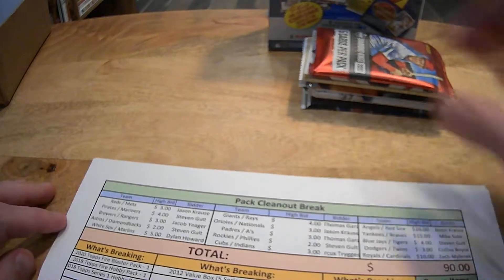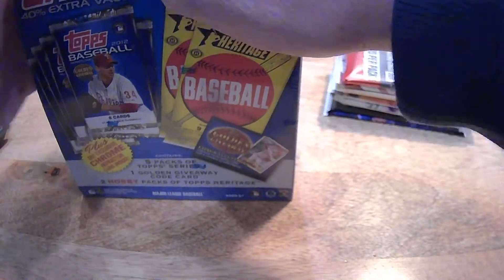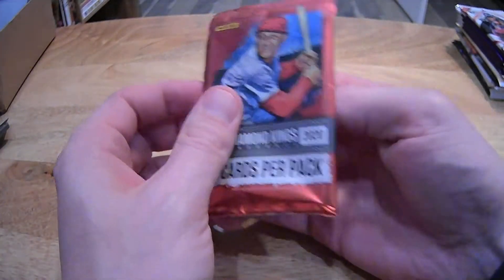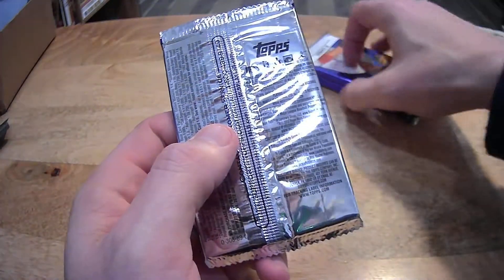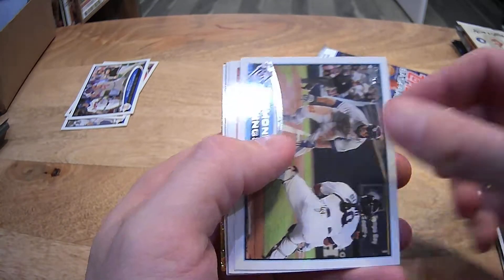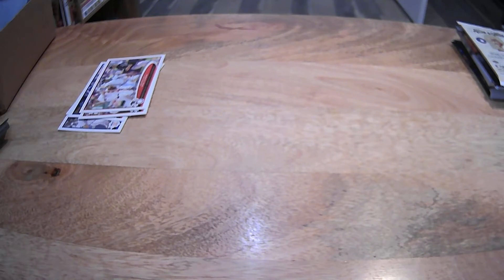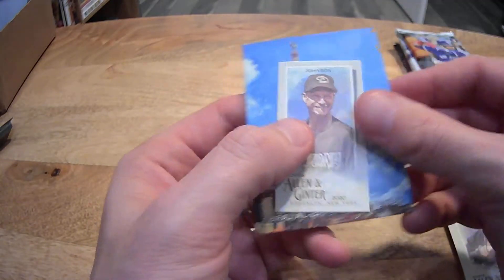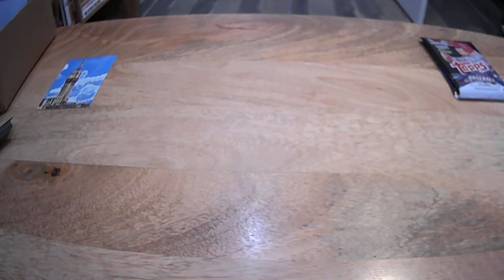2012 Heritage & More - Mixer Break